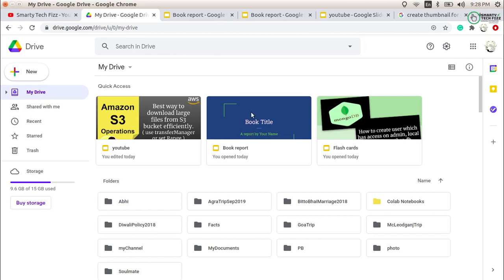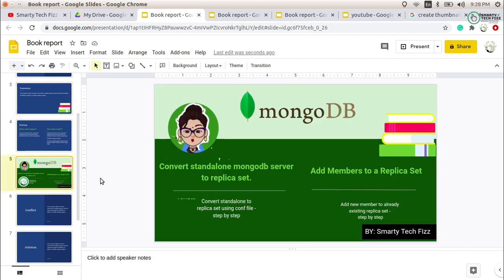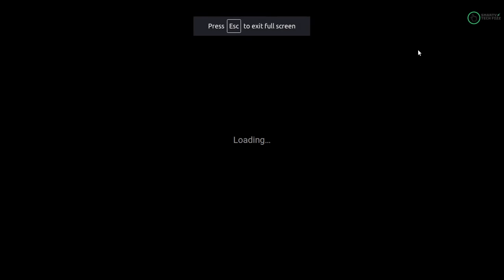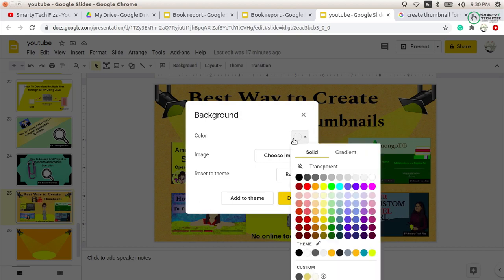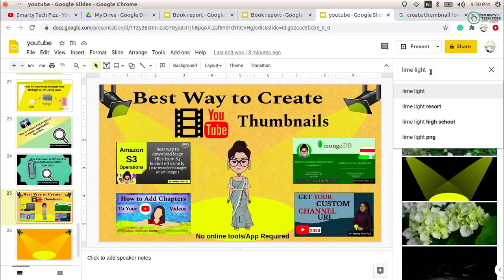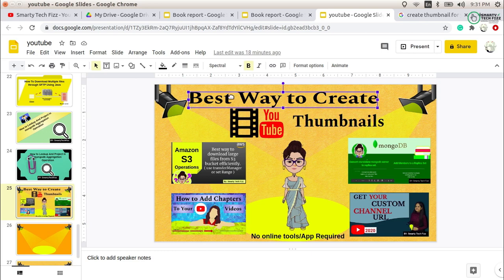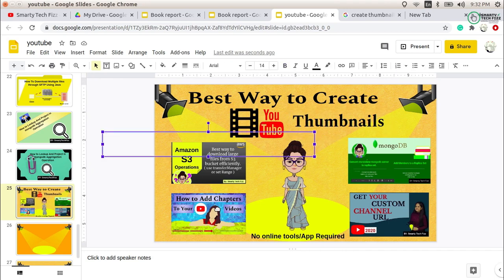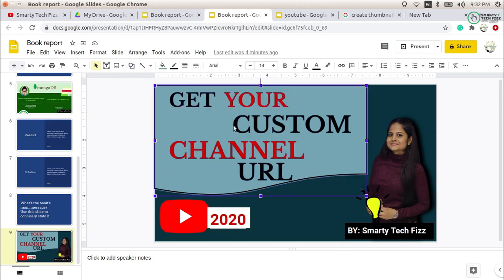How to Create Thumbnail for YouTube Videos | Create thumbnails Easy and Free | No Online Tool Or App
If you want to know how you can create thumbnails for your youtube videos, this is the right place. In this video, we will learn that how we can create youtube thumbnails - easy and free without any external online tools or website.

I will not talk about many online websites and apps available for creating thumbnails. Instead in this video, I'll be talking about the basic thing which you all may be used for other purposes.

So, now let's see this trick.